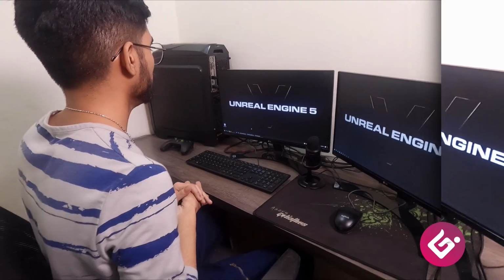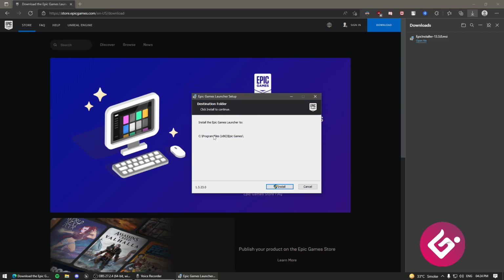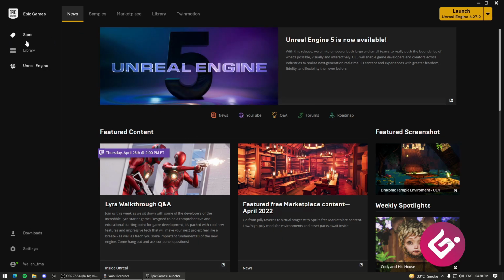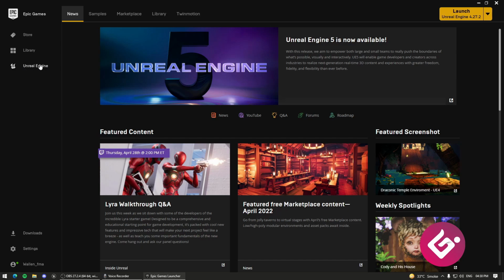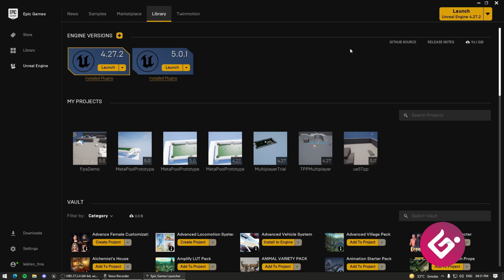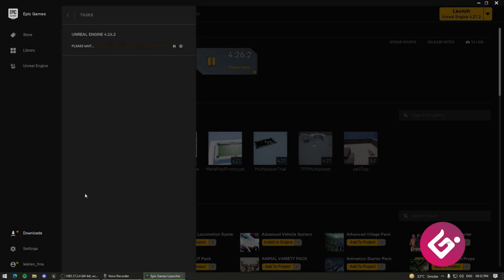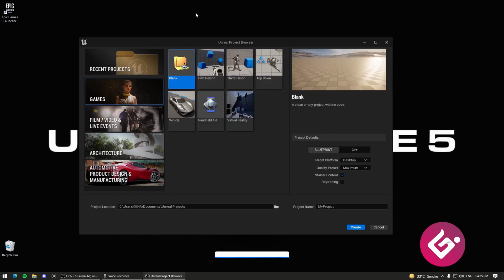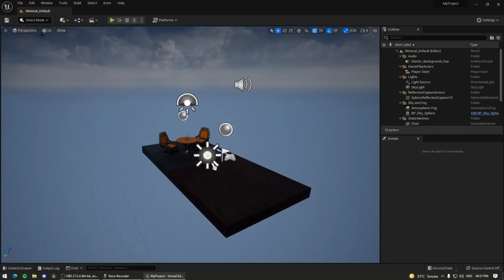Learning to Install Unreal Engine 5 - Episode 1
Join free for your weekly dose of Learning Unreal engine 5 with programming skills. Hello guys I am Aryan Sasoon your mentor and coach for gaming and programming careers. I am experienced with more than 5 years in the gaming stream along with Game Institute and here I am to guide u about the insights into the Gaming industry. Any student who dreams to enter into gaming or any allied field can surely try Game Institute. Game Institute is one of the pioneer institutes in the field of Gaming.